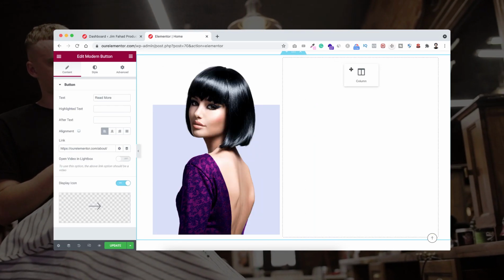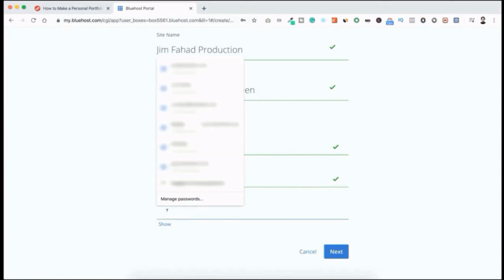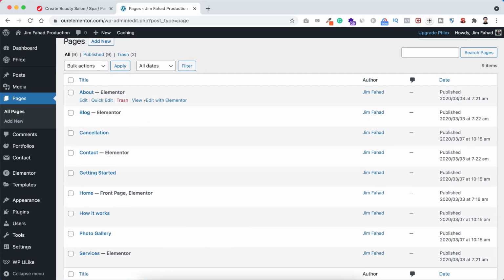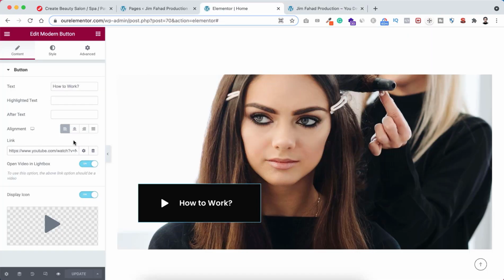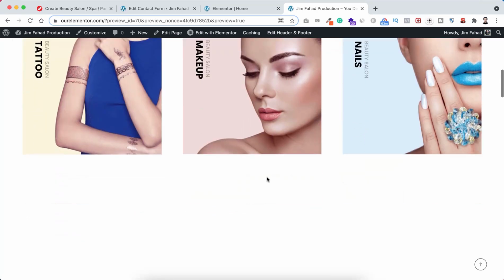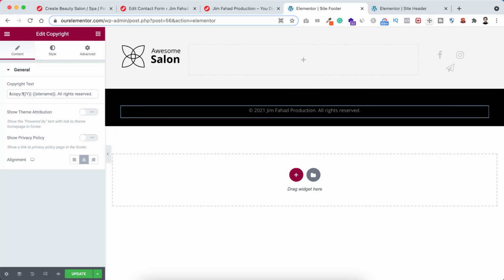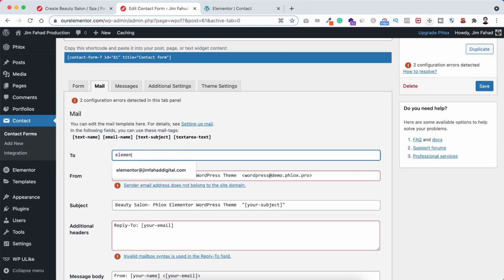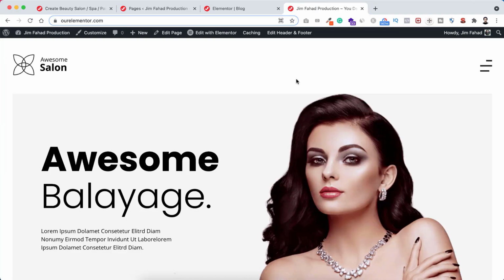How to Make a Beauty Salon / Spa / Barber Shop Website in WordPress | Phlox Theme & Elementor FREE !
[FREE + NO CODING] In this Step by Step tutorial, I will show you How to Make a Beauty Salon Website / Spa Center Website / Barber Shop Website in WordPress using Phlox FREE Theme & Elementor FREE Page Builder! This Beginner-friendly Tutorial doesn't require a single line of coding!

TIMESTAMP:
0:00:00 Overview
0:04:53 Speciality of this Tutorial
0:06:31 Get Your Domain & Webhosting (50% Discount)
0:13:47 Install WordPress
0:17:22 WordPress Dashboard Overview

0:22:37 Install Elementor Page Builder
0:23:57 Install Phlox Theme
0:25:37 Import a Demo Website
0:31:15 Customize Beauty Salon Website Home Page

0:47:30 Create an Appointment Booking Form
1:01:32 Create a Website Logo for FREE
1:06:32 Customize Navigation Menu
1:09:14 Customize Header using Elementor
1:11:10 Customize Footer using Elementor

1:14:13 Customize Beauty Salon Website Services Page
1:18:49 Customize Beauty Salon Website About Page
1:22:11 Customize Beauty Salon Website Contact Page

1:24:48 Create a Contact Form using Contact Form 7
1:30:38 How to Create a Blog Post
1:36:38 Customize Beauty Salon Website Blog Page

1:39:37 Final Overview
1:41:41 CONGRATULATIONS! You Made It!